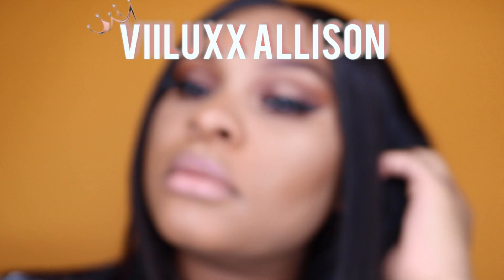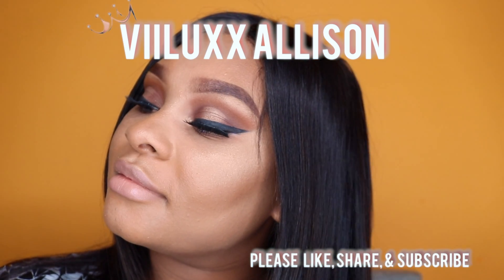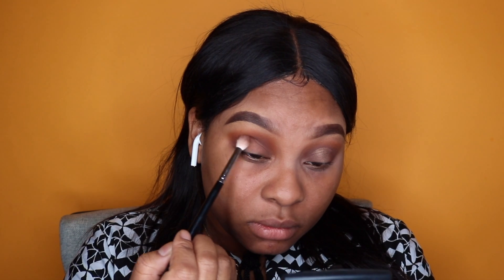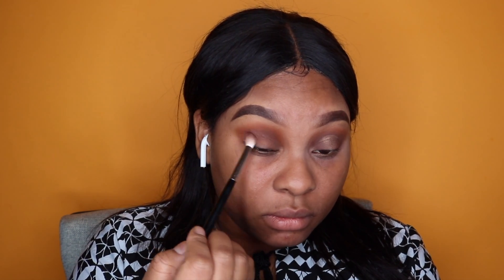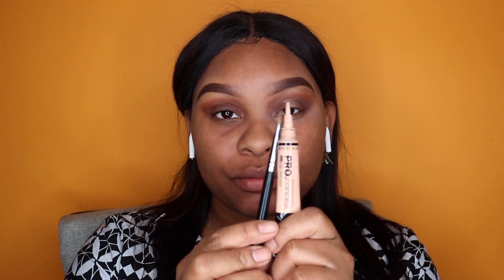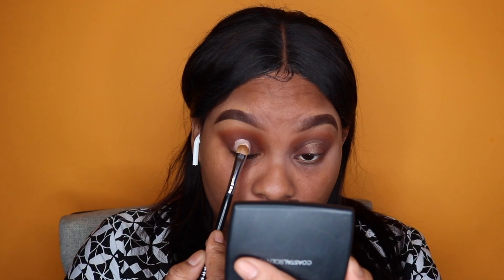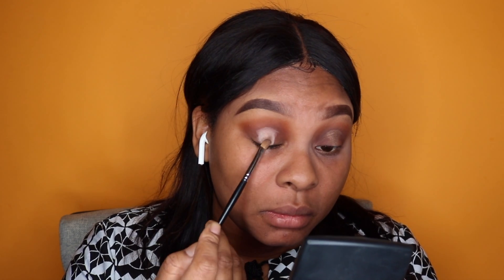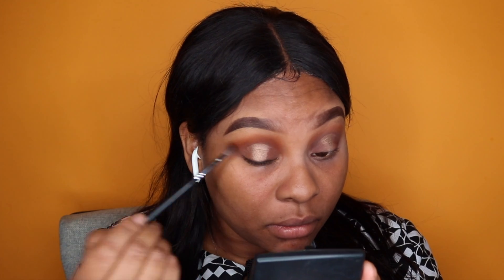HALO FALL CUT CREASE | AUTUMN FULL GLAM | GRWM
This is a super easy, last minute Thanksgiving makeup tutorial! Most to the eyeshadows I used were from Costal Scents.

❣️OPEN ME❣️